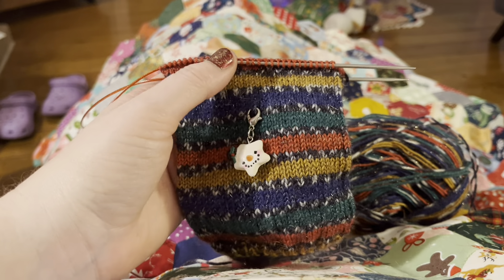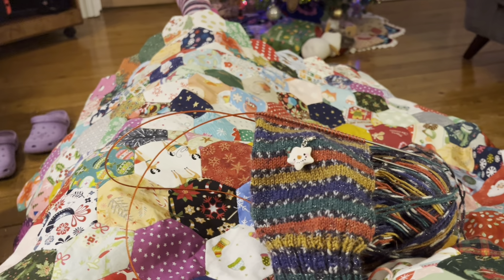Greenlambkin’s Vlogmas Day 19!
A daily account of all my crafty Christmas activities!

Greenlambkin’s Christmas Blues - Wendy Kirkland
Ding Dong Merrily on High - Henry Barrow